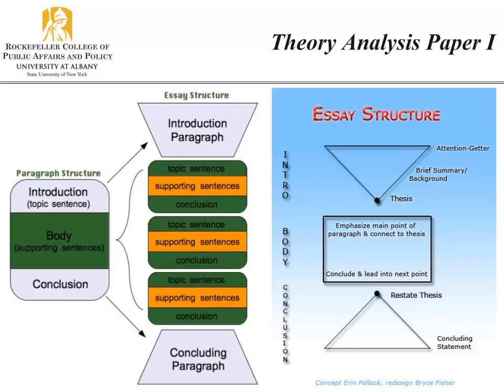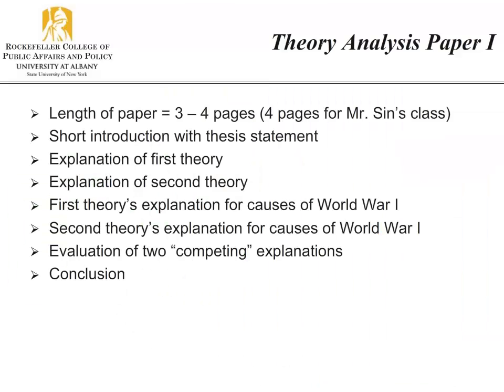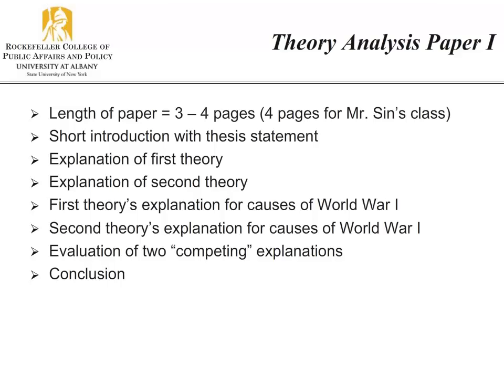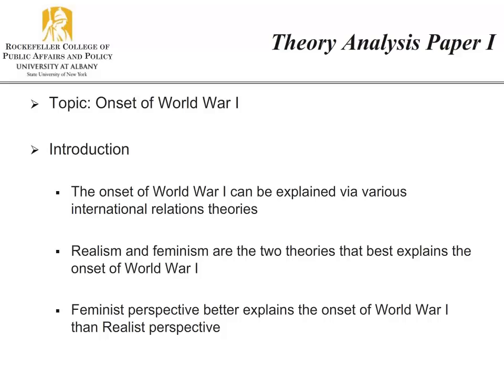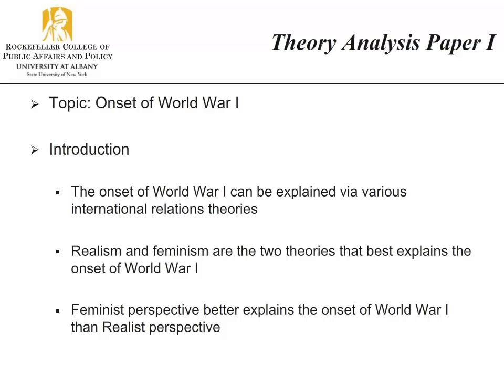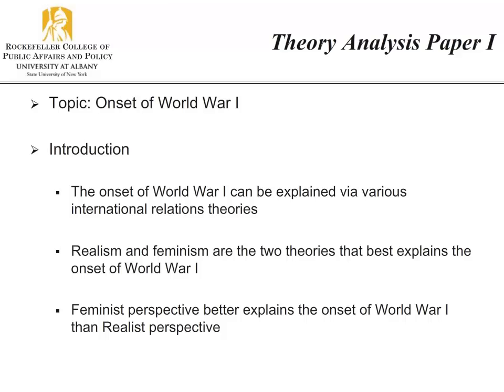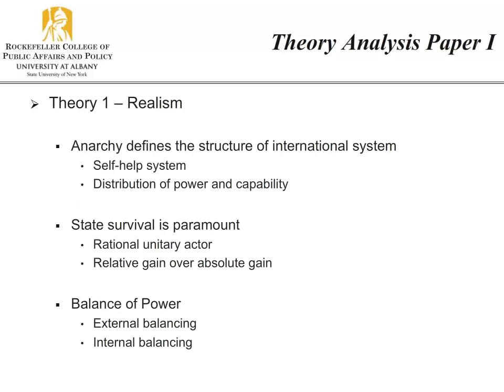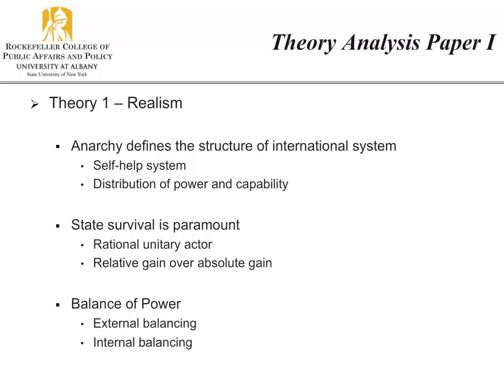RPOS102 World War I 1 of 2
Demonstration of how to approach the first paper for RPOS 102. Video Part 1 of 2.